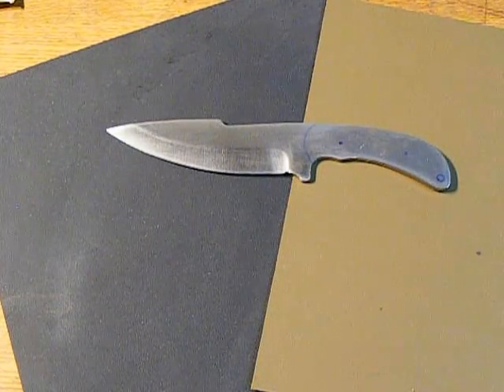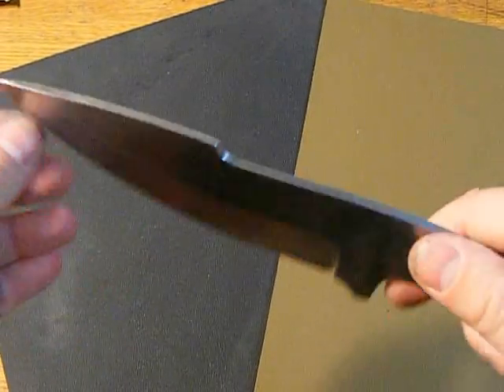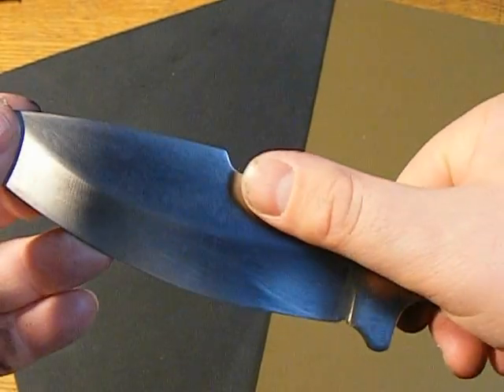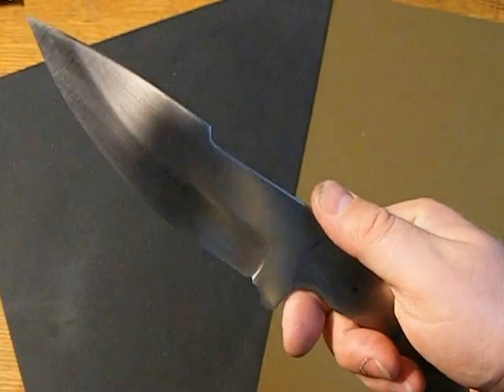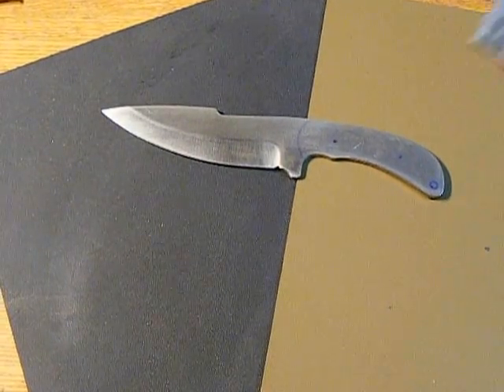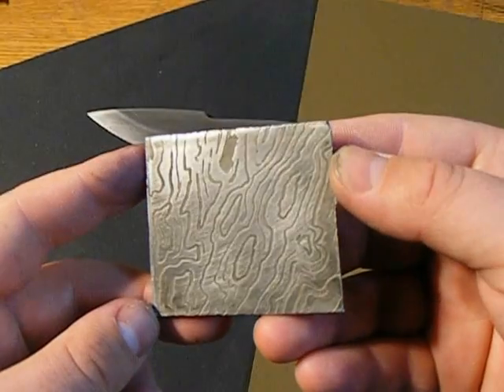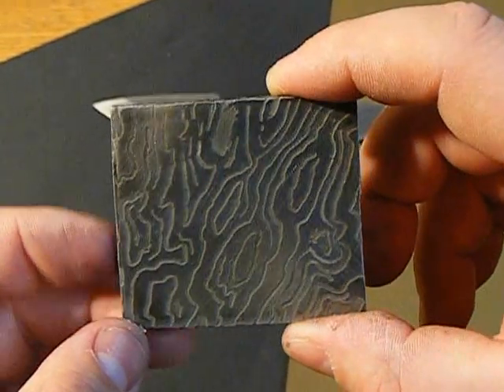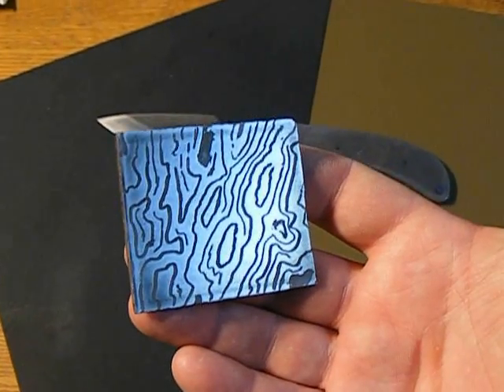Custom knife making - Fake Damascus pattern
Check it out guys.  I wanted to try something new and it turned out really good.  I want to try something that will hopefully blow your mind (coming soon).